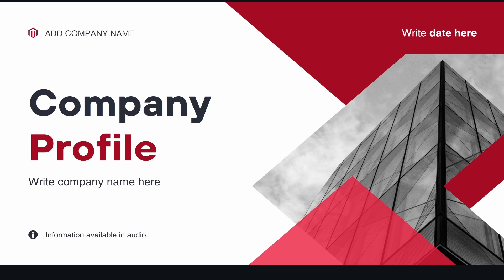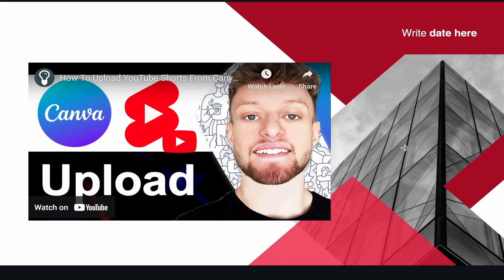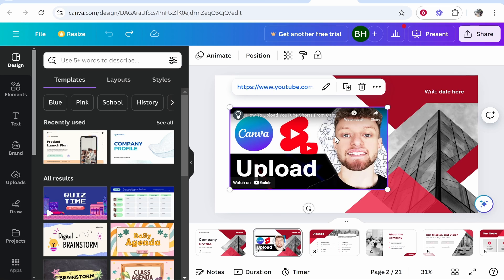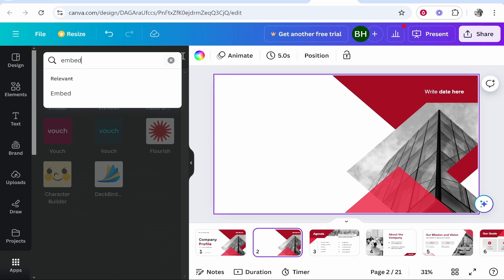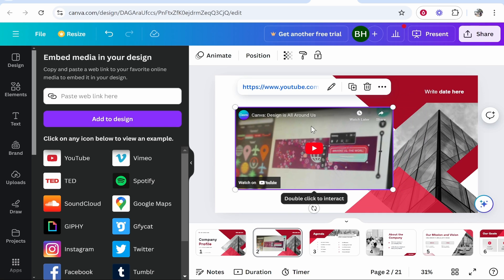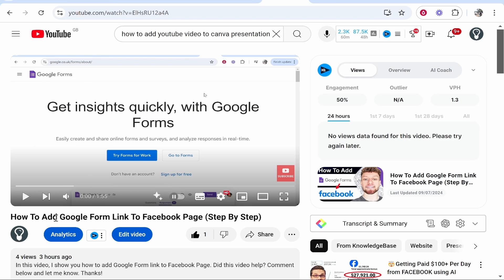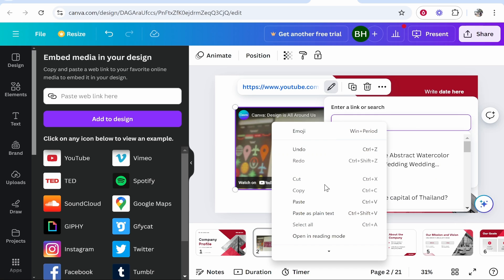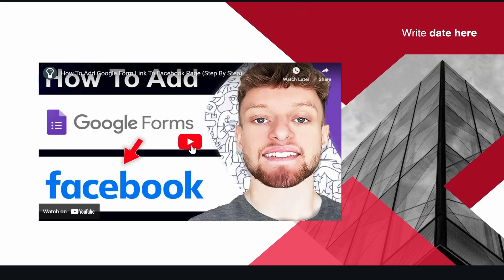How To Add YouTube Video To Canva Presentation (Step By Step)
In this video, I show you how to add YouTube video to Canva presentation. Did this video help? Thanks!